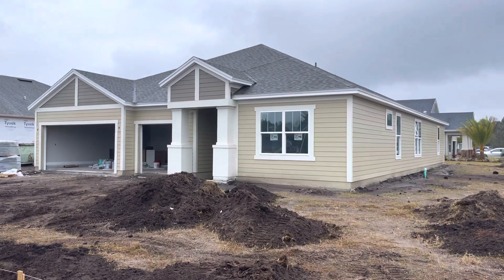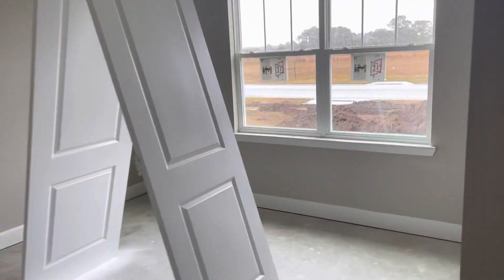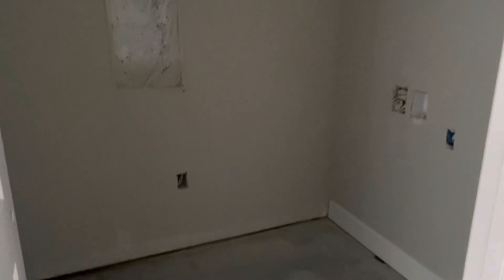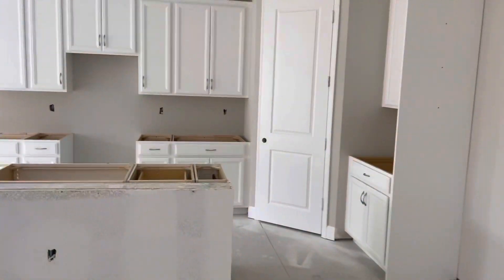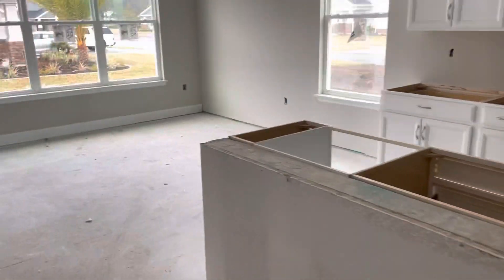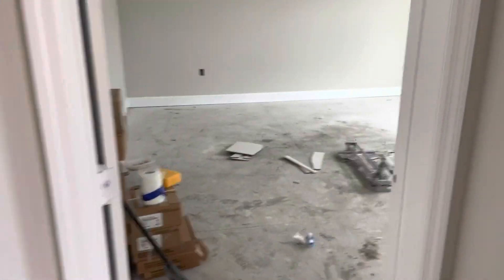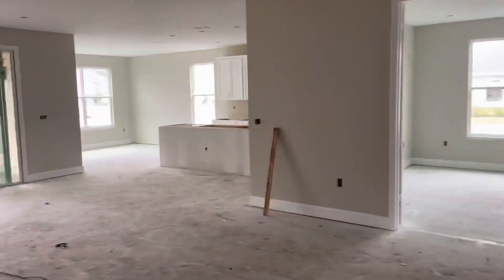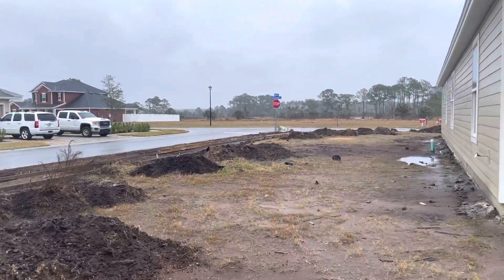Kingsley Creek - Lot 168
Video tour of 93370 Sandown Drive.  Torres plan under construction.